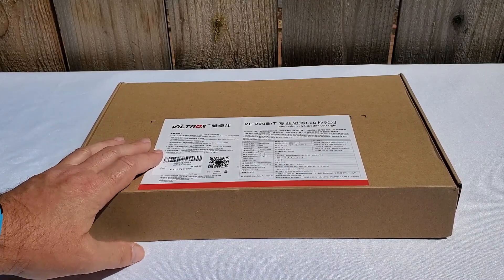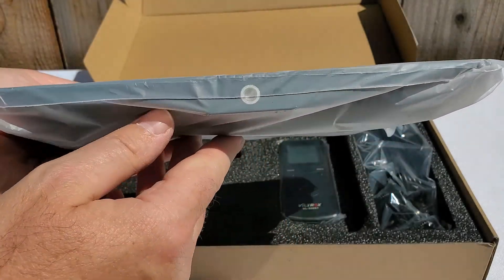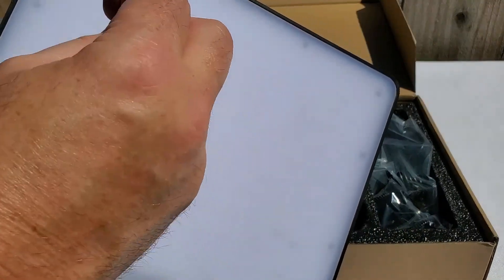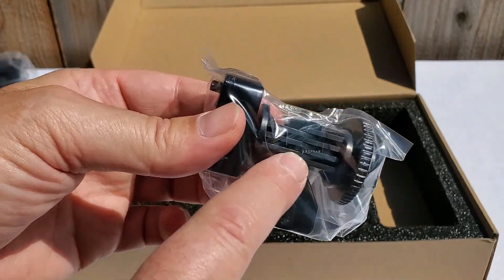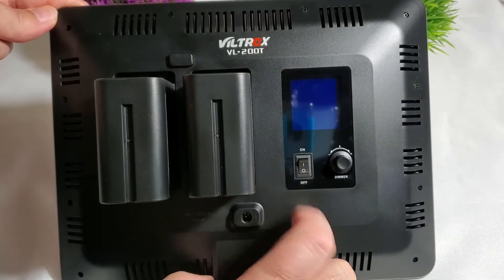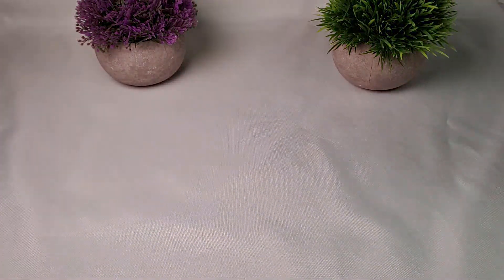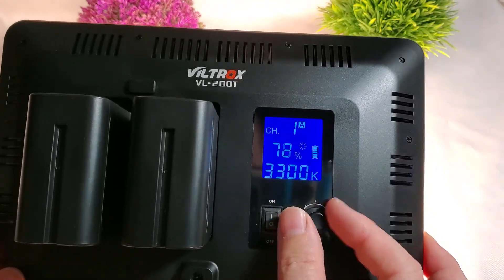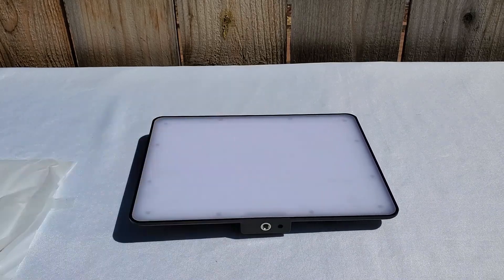VILTROX VL-200T Bi-Color Dimmable LED Video Light with Remote Control | UNBOXING & Quick Test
If you like this video light panel, you can find it

Note: Sorry for my horrible English, which is not my native tongue, but I am trying to do my best.

Giving thumb up or down is easy to do on YouTube, but if you give thumb down, please also tell me why in the comment so I can try to improve myself next time.

Interested to buy the new DJI Mavic Pro 2 Zoom like myself?

►Check here for the drone AND save money on the newest smart controller

Dronyland is a participant in the Amazon Services LLC Associates Program, an affiliate advertising program designed to provide a means for sites to earn advertising fees by advertising and linking to amazon.com.